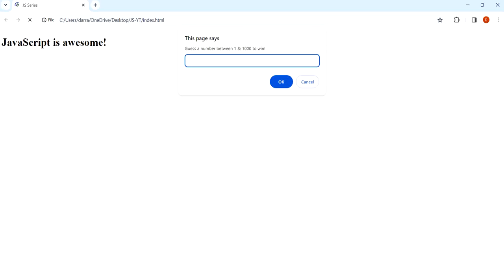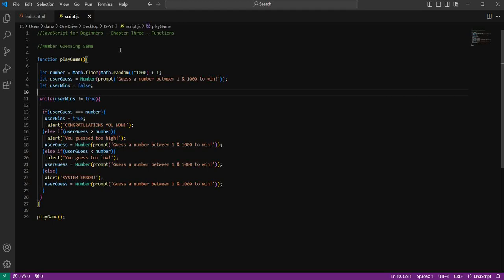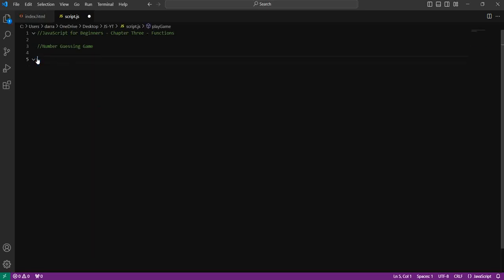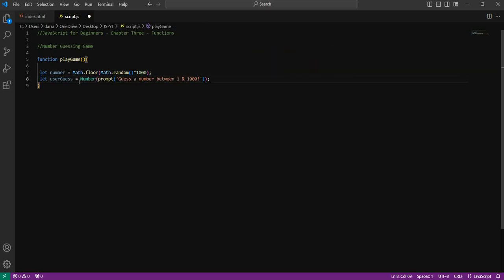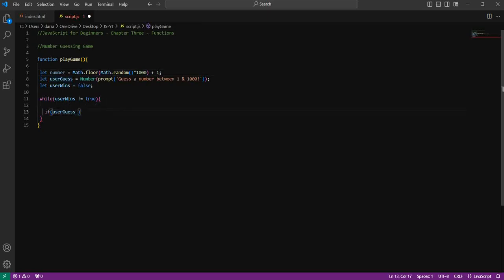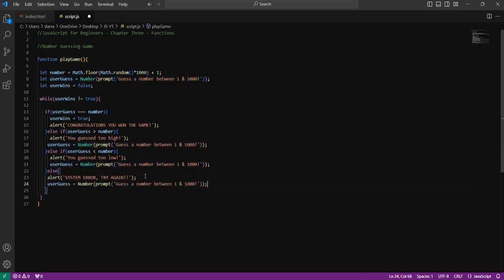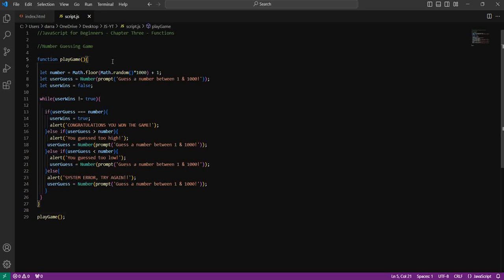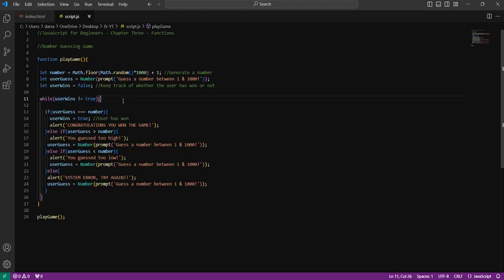JavaScript for Beginners Guessing Game - Guess a Number Between 1 & 1000